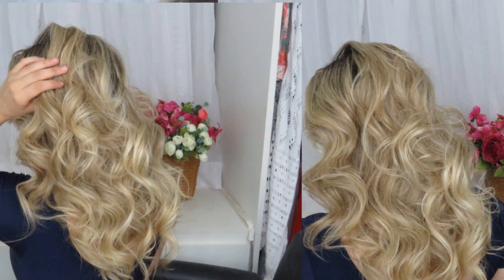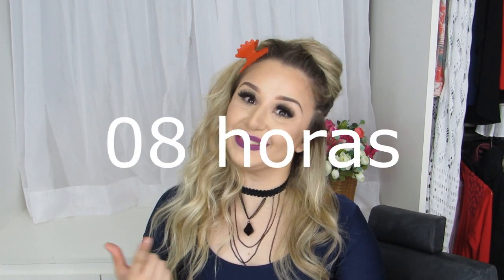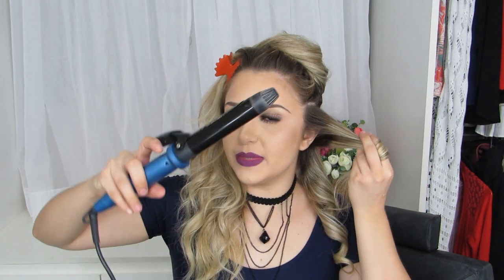Efeito ondas poderosas por Priscila Barbosa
🌟Ensino você a  CRESCER  e se DESTACAR nos  PENTEADOS  com Penteados incríveis e agenda cheia .
Rainhas, imagine podendo realizar penteados incríveis para noivas, madrinhas e convidadas. Imagine ganhar mais atendendo menos clientes, com tickets mais altos! 💰👰

O meu curso é para você que busca resultados reais.
É para quem deseja se destacar, conquistar e lucrar. Você está pronto para isso? Se sim, clique agora e seja a diferença, seja a expert, seja o sucesso."

Não perca tempo para brilhar e lucrar! Torne-se a profissional dos penteados de casamento que você sempre quis ser. ✨🎓

🔥 Clique agora e garanta seu lugar! 🔥

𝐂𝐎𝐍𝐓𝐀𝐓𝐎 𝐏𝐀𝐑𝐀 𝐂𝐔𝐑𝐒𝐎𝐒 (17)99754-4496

Rede vizinha @priscilabarbosapenteados